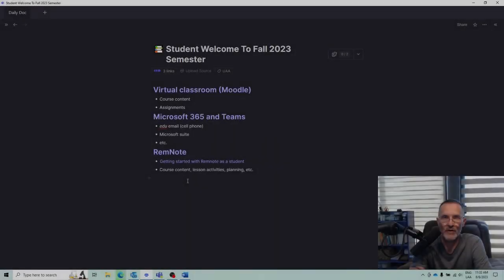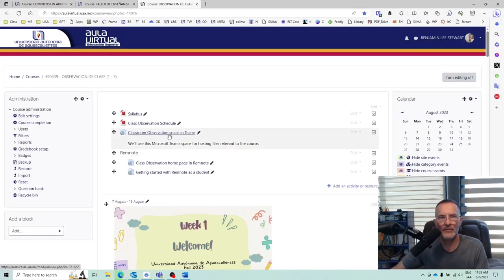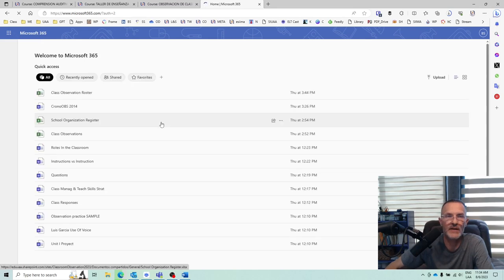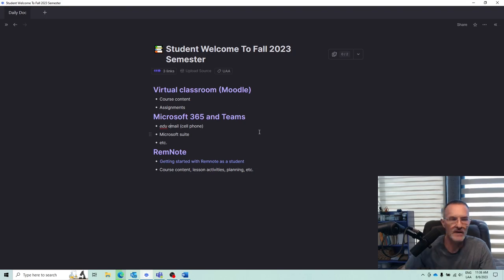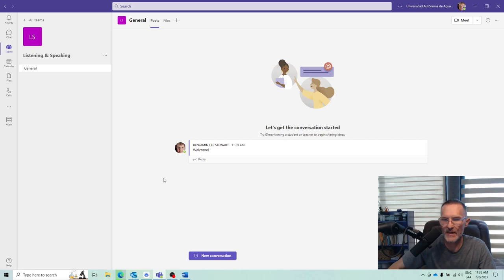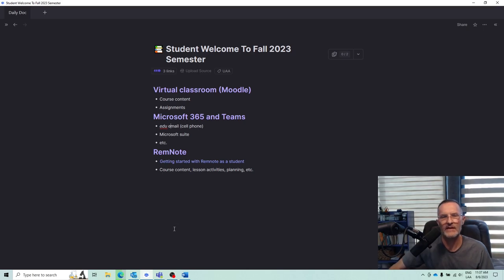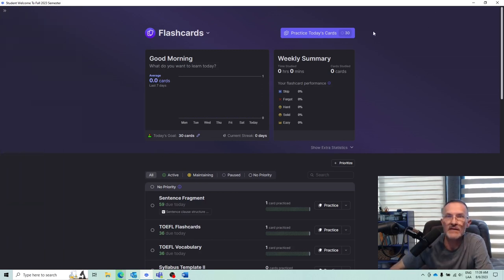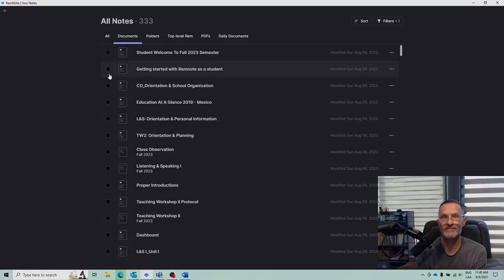Welcoming students to the fall 2023 semester